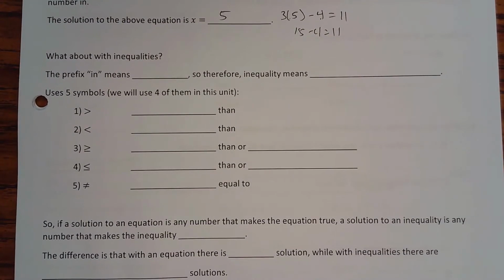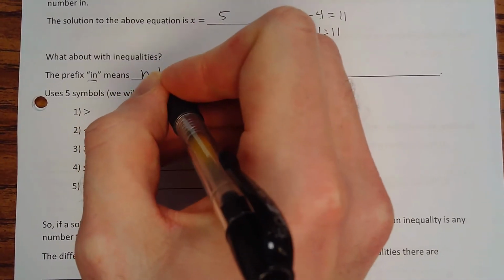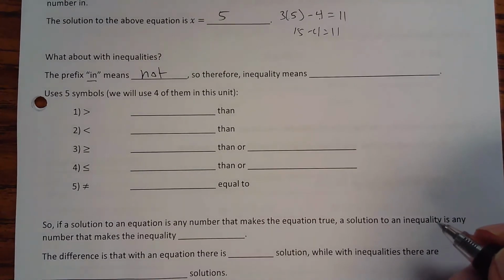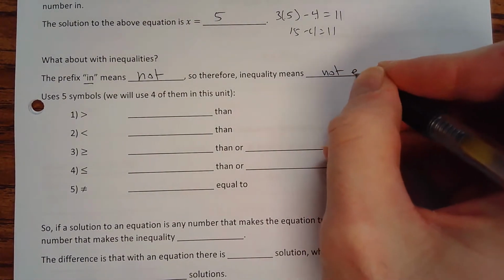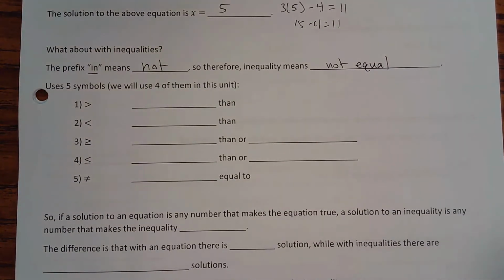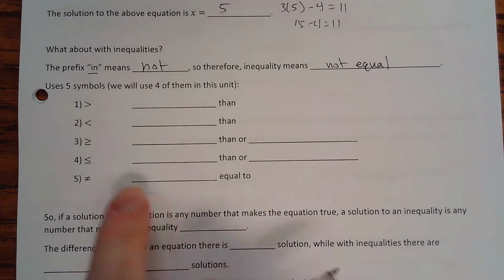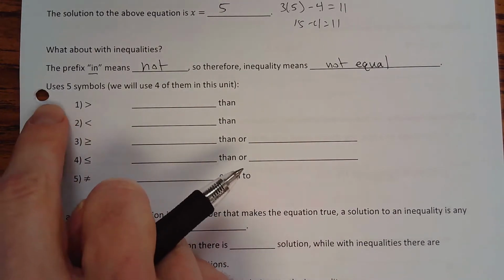Unit 2 Day 1 Intro to Inequalities